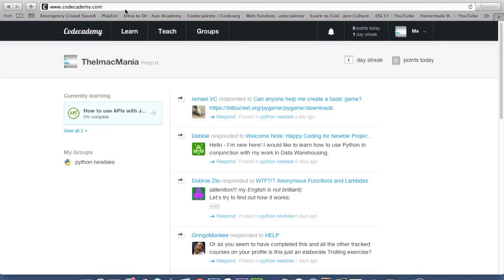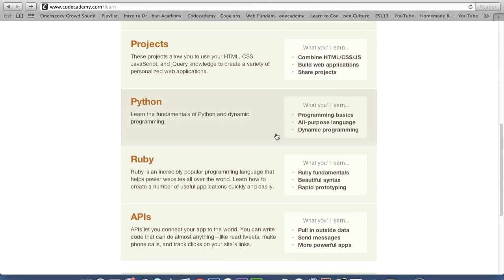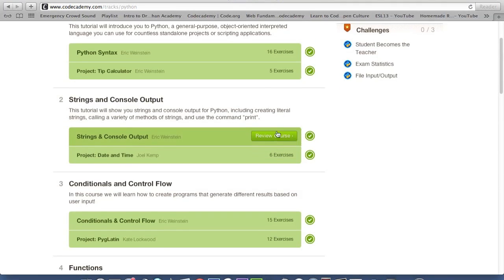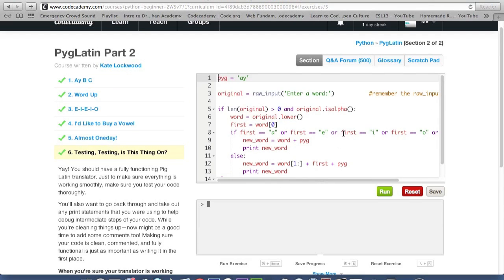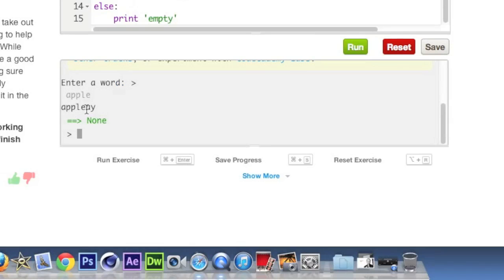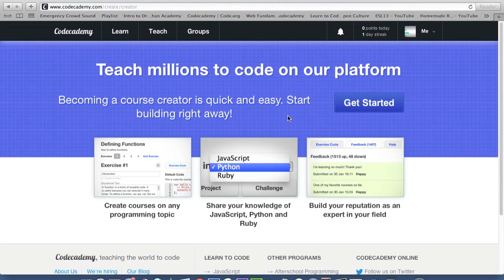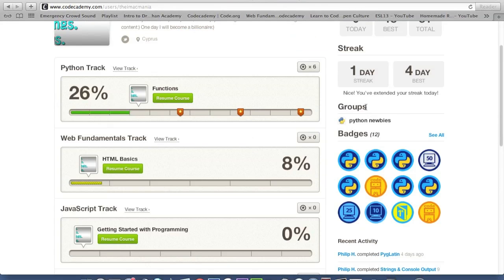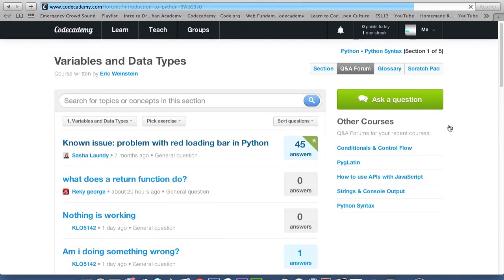Learn How To Code/Program Free and Easy! (Voice Tutorial)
This is a voice tutorial showing how to learn how to code! Code or programming is a different language that, as Steve Jobs said, helps you think! I believe codecademy is an amazing website to get you started... and who knows?? You may become an expert:)

Languages that you can learn:
-Php
-Javascript
-Yython
-Ruby
-Html and CSS
-APIs